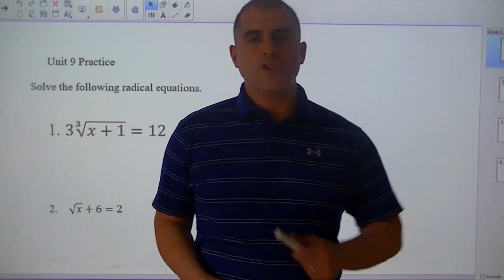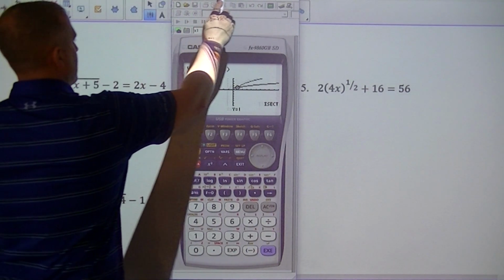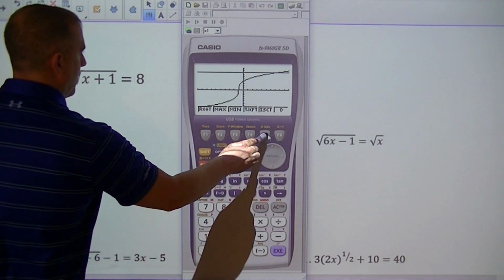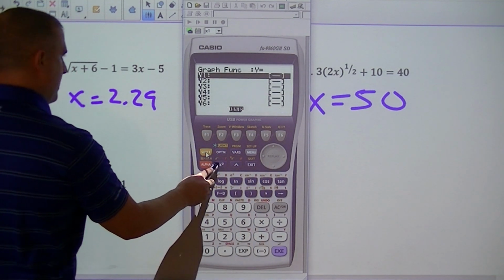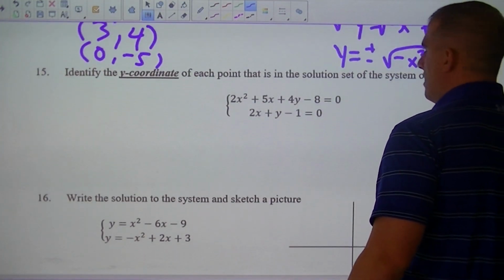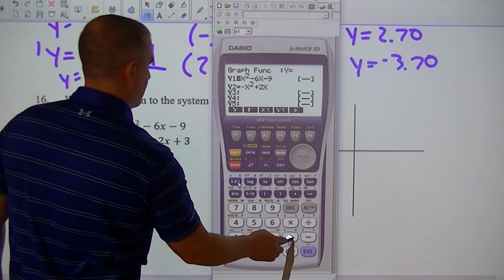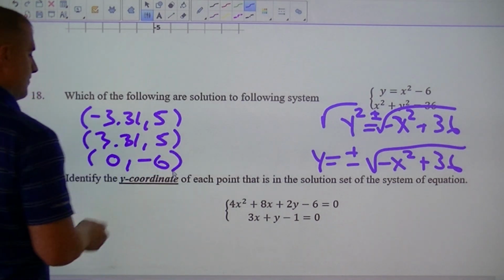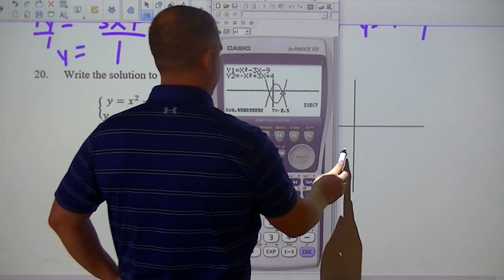Algebra 2 Unit 9 Solving Radicals and Systems Practice